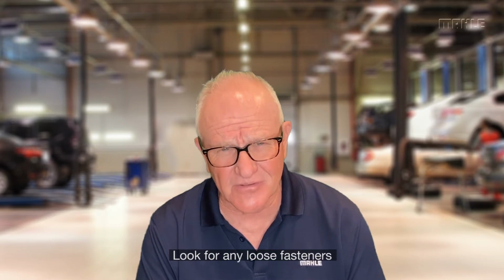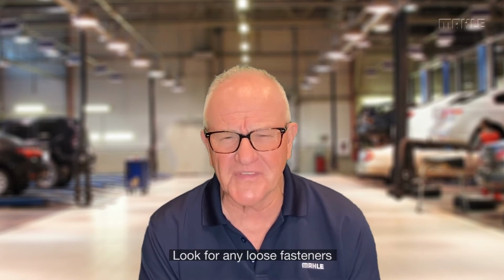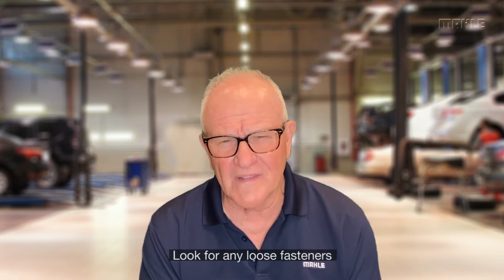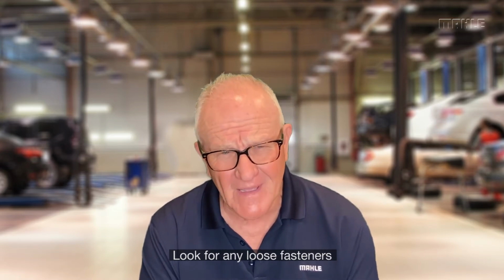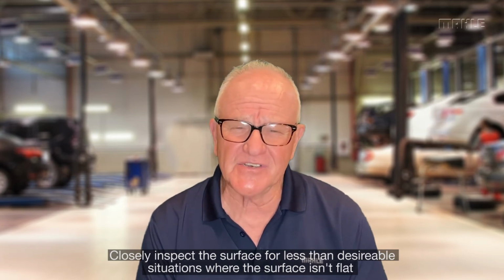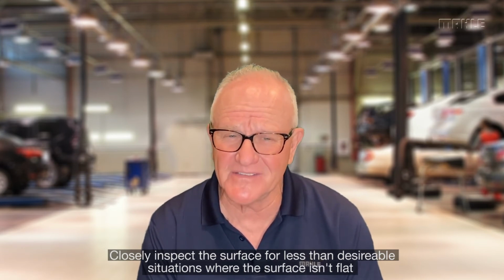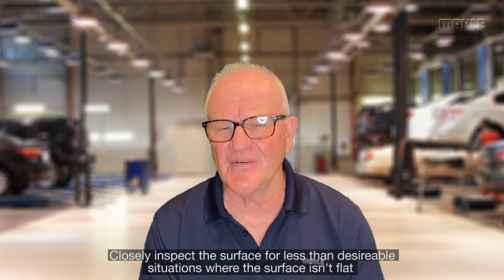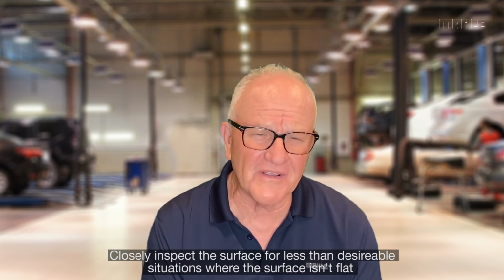When it's Been "Fixed" Before Tech Tip Series: Seal Repair Part 2 (Video 4)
MAHLE Aftermarket's Product Technical Engineer, Tim Golema with his many years of experience in the automotive aftermarket, shares tech tips for gasket installation and repair.

*For product info and industry tips, follow MAHLE USA on Facebook!*